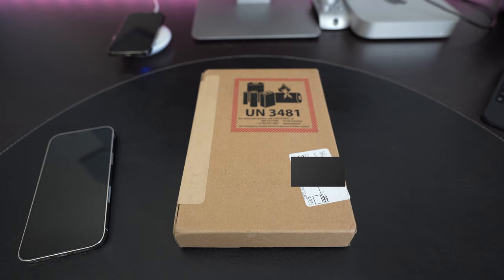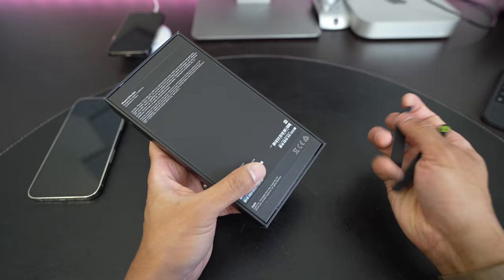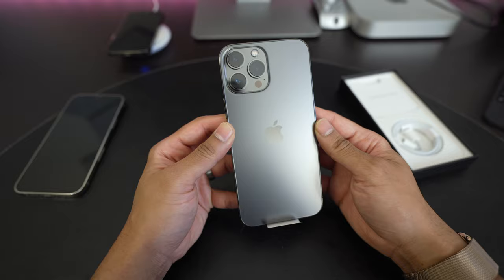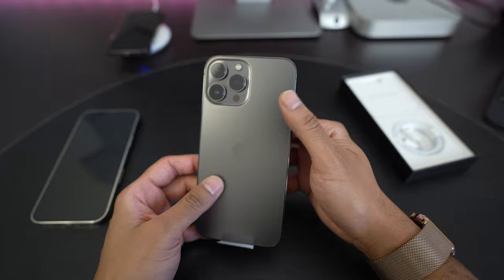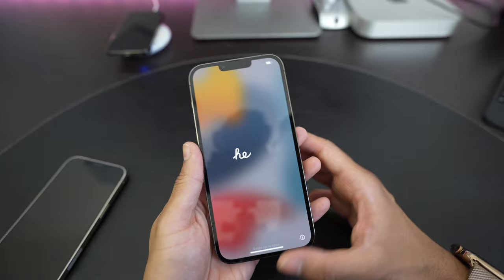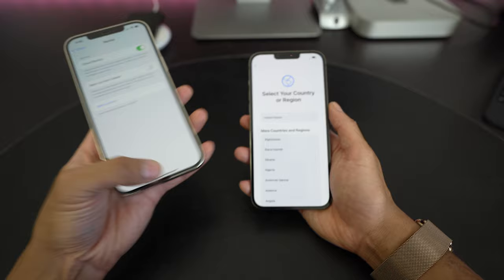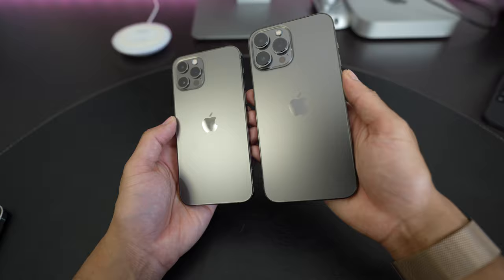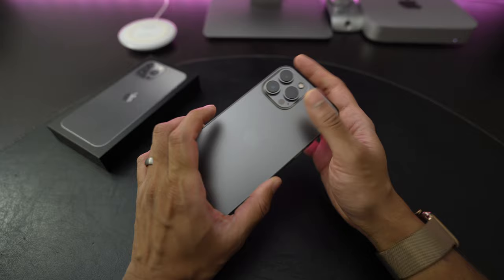iPhone 13 Pro Max Graphite Unboxing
First impressions and unboxing the brand new iPhone 13 Pro Max in graphite